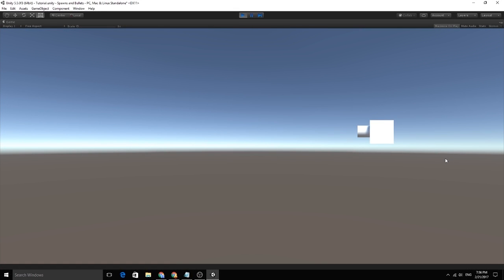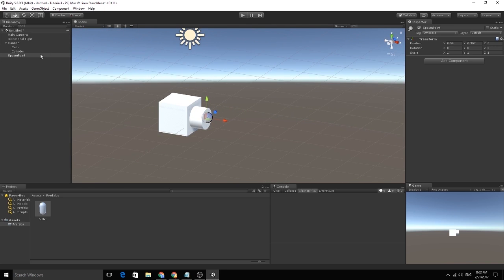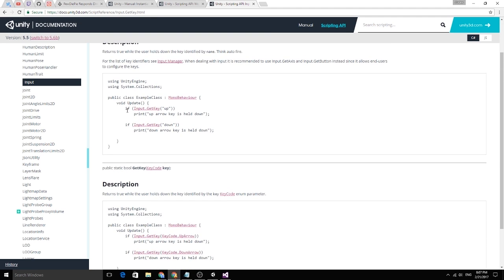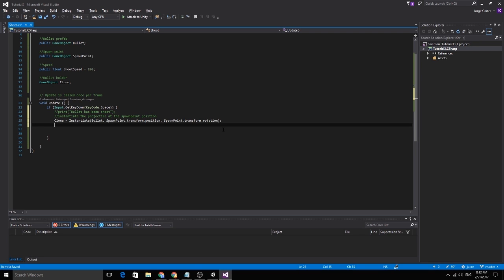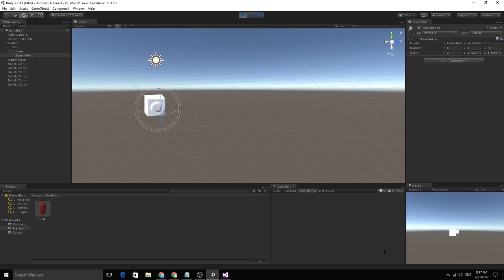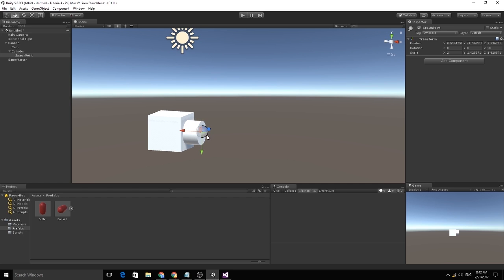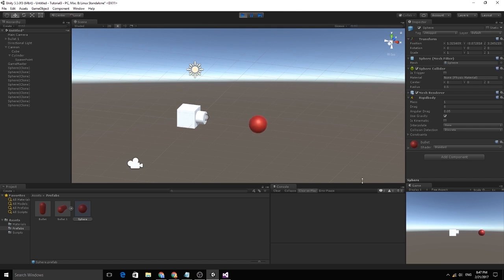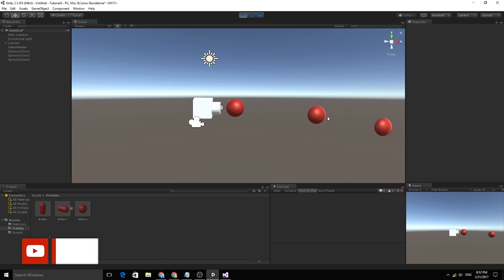Spawning Bullets [Unity 3D Basics #3]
Hi Everyone!
Hope you liked this tutorial, just a really simple Shooting script, even tho i kinda screw it up since i used a pill haha, anyways hope you enjoyed it! we're heading to start a really cool project so keep it up!

If you have any Retro or comment please leave it below  I will really appreciate it and use it to improve the content for the channel, and if you like the series give it a like, subscribe and wait for the next one!

Don't forget to check out CodeLamb's tutorials too!!

Social!
Itch.io ► deltasw.itch.io/